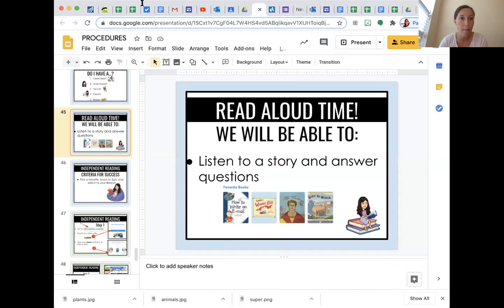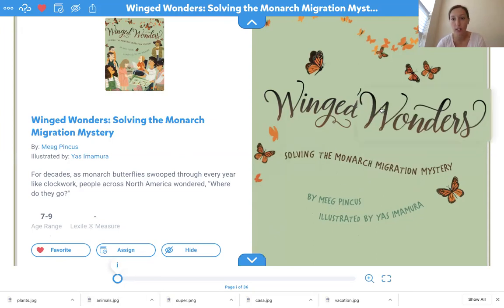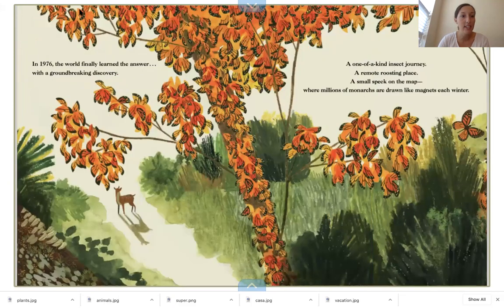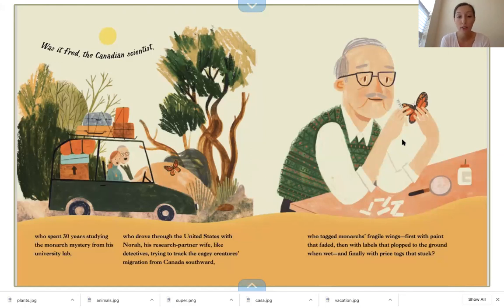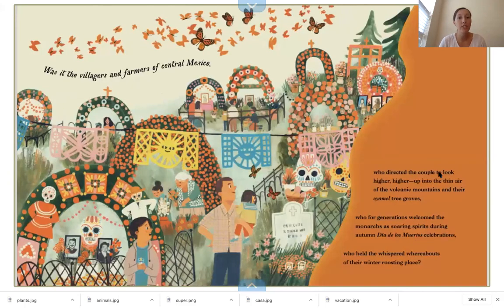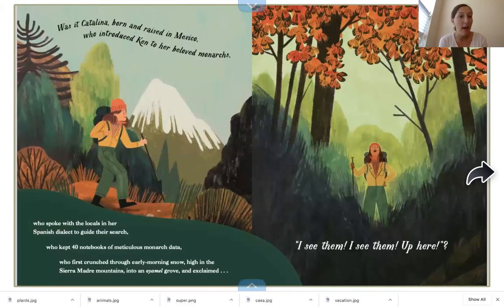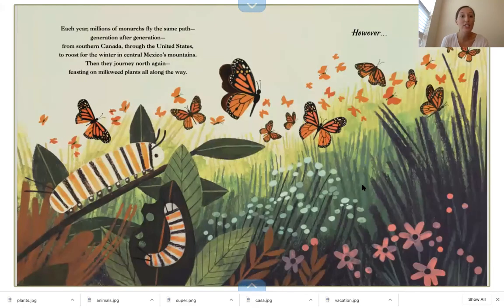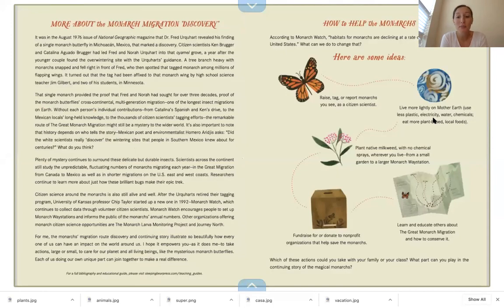Lesson 5 - Read Aloud